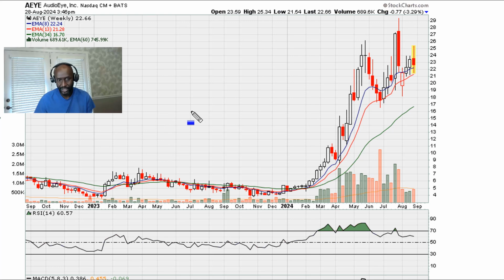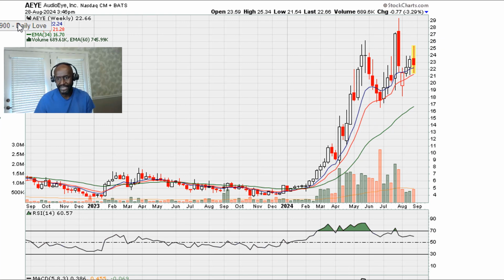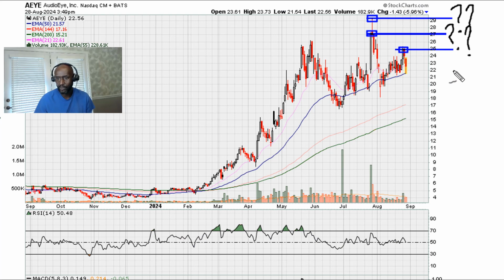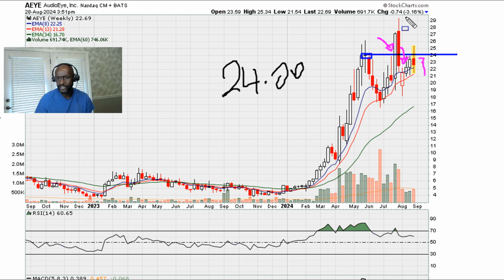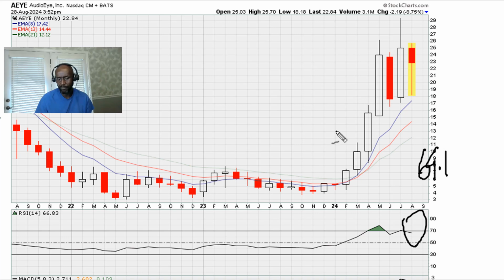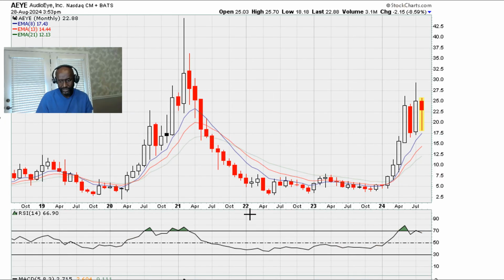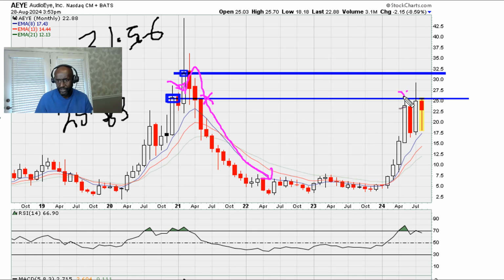🔴 Price Breakout Levels To Consider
Unlock Explosive Gains! Get Momentum Breakout Alerts NOW!!

Based 100% On An Original Muathe.com Concept And Research.